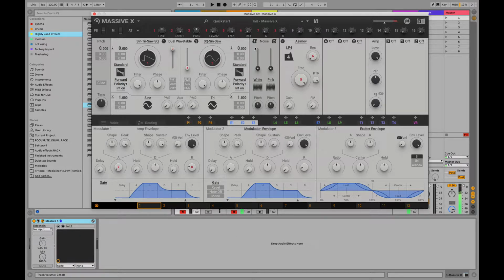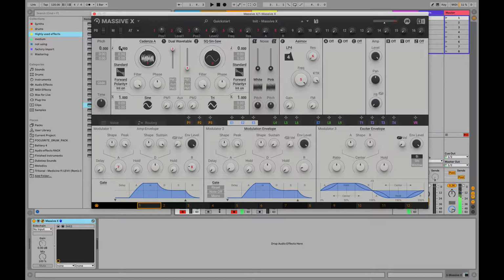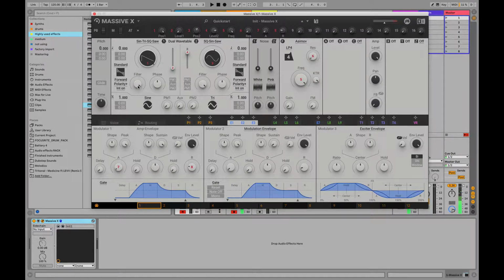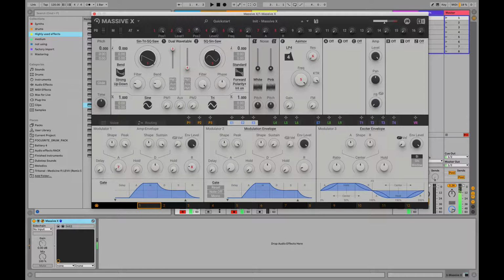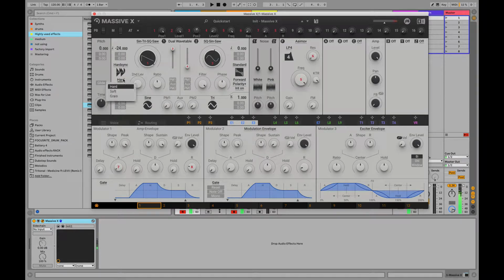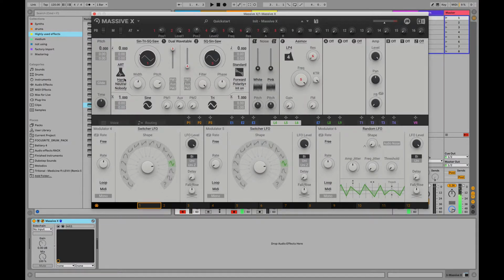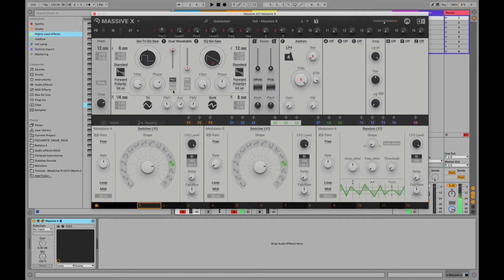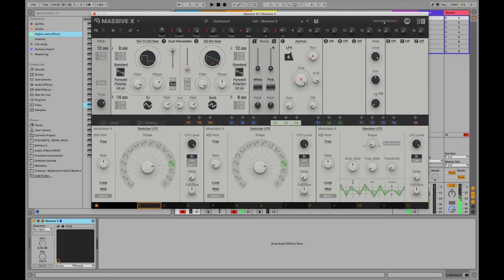Massive X Part 2 Oscillators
Big Muffin explains how to use Massive X at a basic level to help you start making your own sounds right away!